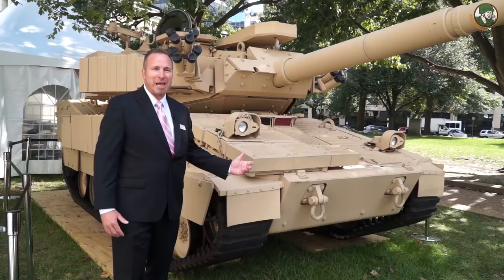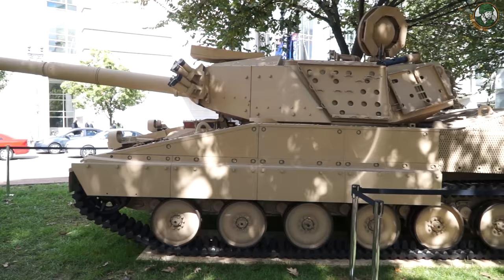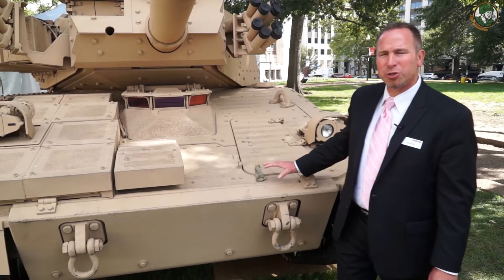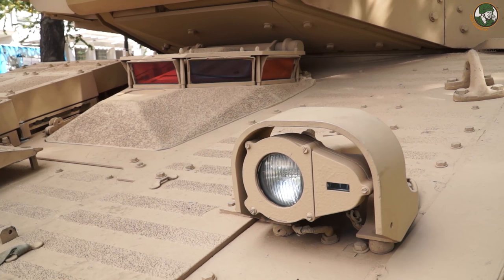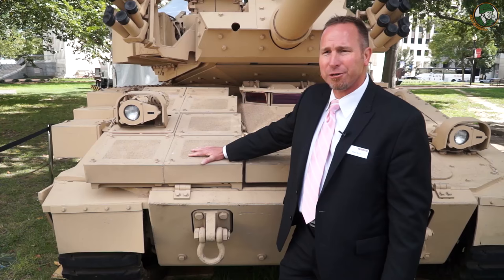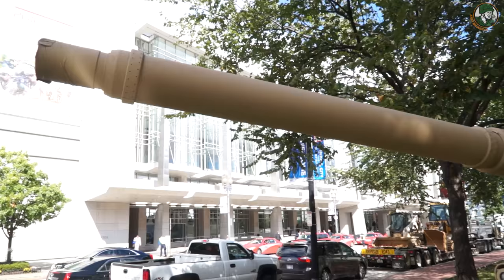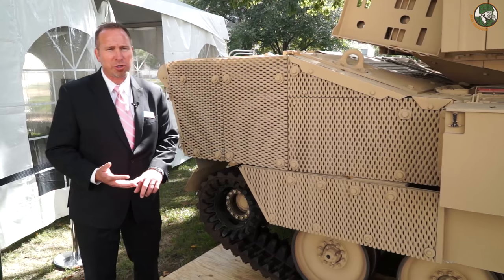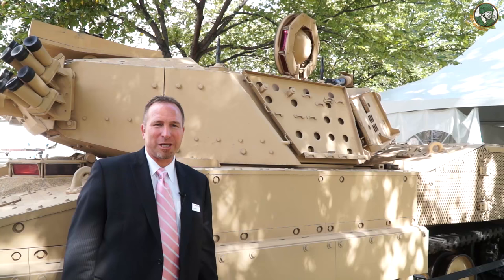M8 Armoured Gun System AGS light airborne tank US Army infantry brigade combat team BAE Systems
The Expeditionary Light Tank is an improved version of the M8 AGS (Armoured Gun System) designed and manufactured by the Company BAE Systems. Following an international competition, in mid-1992 the US Army selected the FMC Corporation, Ground Systems Division (now United Defense LP), to design and build its Armored Gun System (AGS) to replace the M551 Sheridan light reconnaissance vehicle uses mainly by U.S. airborne troops.
Read full technical data shet about the BAE Systems Expeditionary Light Tank at this